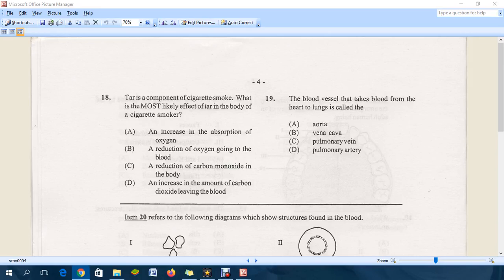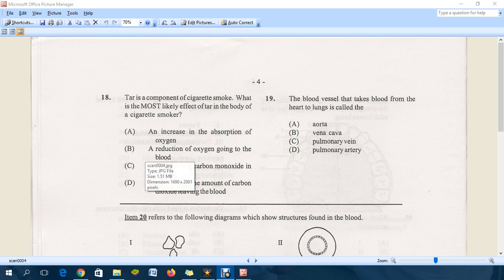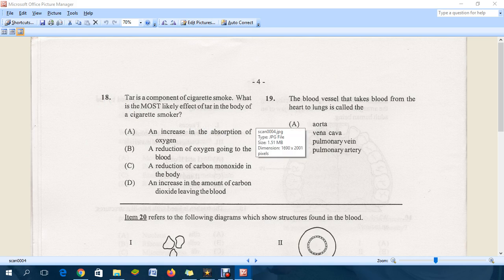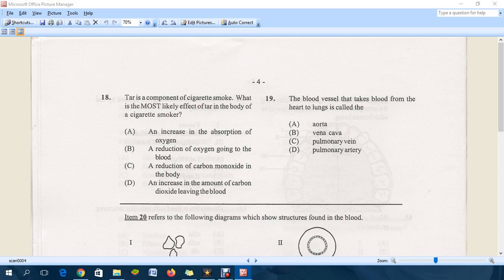CXC MULTIPLE PAST PAPERS - 2009 HUMAN AND SOCIAL BIOLOGY SPECIMEN PAPER